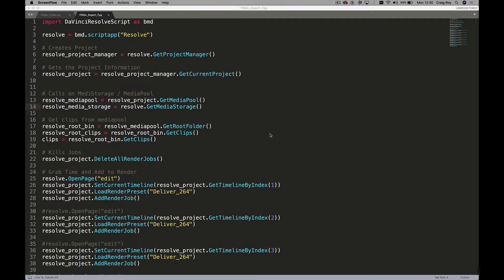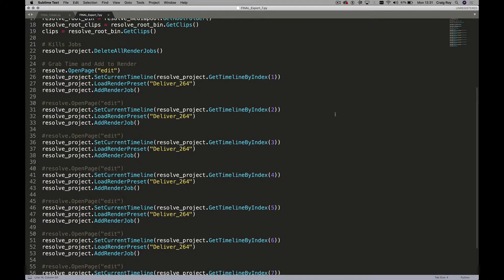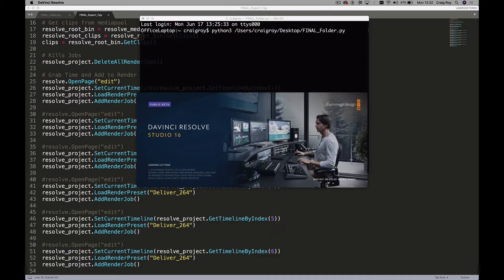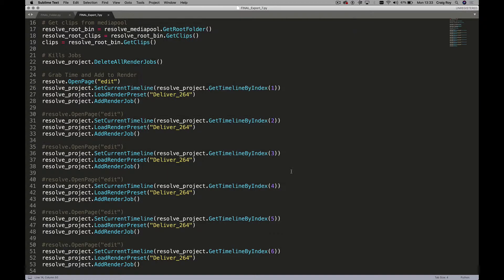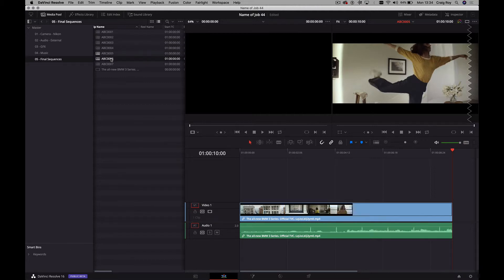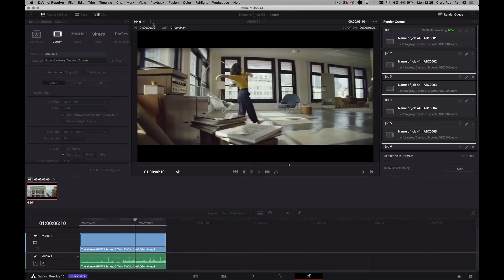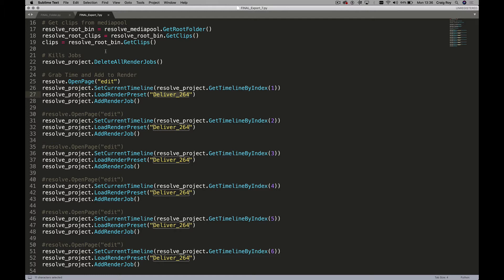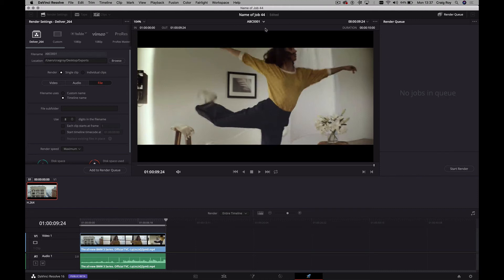Episode 22 - Blackmagic Divinci Resolve 15/16 Studio and Python Automation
In this episode we can create folders and export automatically with Python !

These are the 3 Scripts feel free to add to them and use them in production !